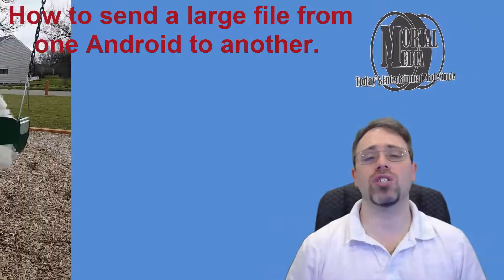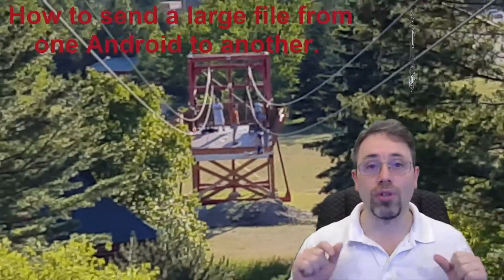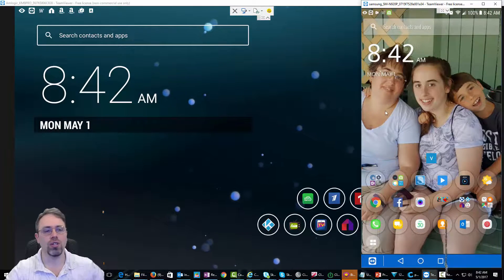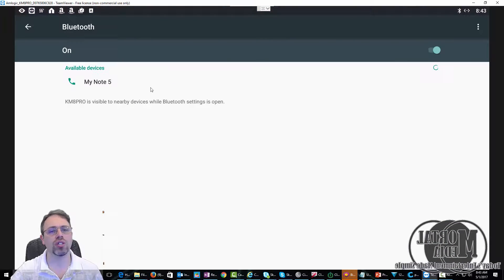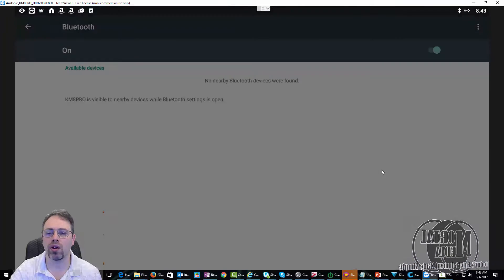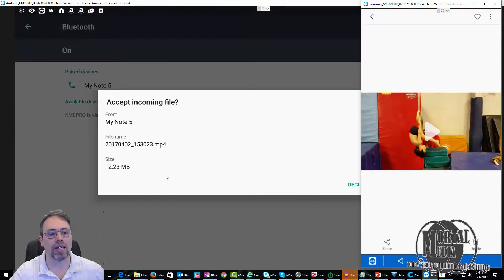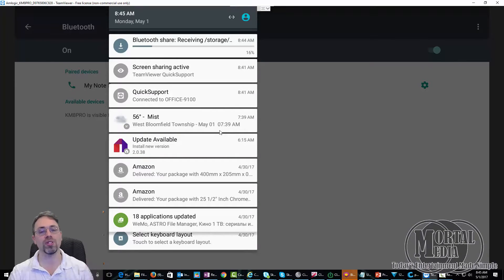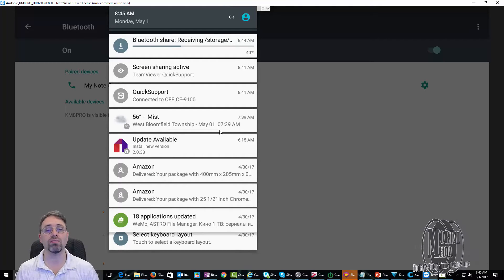How to send a large file from Android to Android via BlueTooth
How to send a large file from Android to Android

Ever been in a situation ware you take a video and your friend or family member asks to send them a copy?
Let me show you how to send the file via Bluetooth.